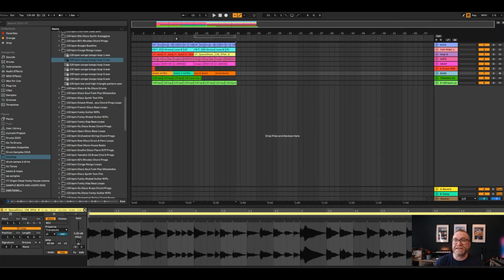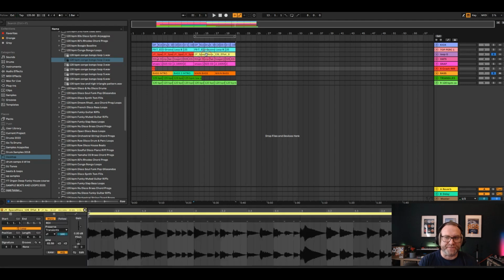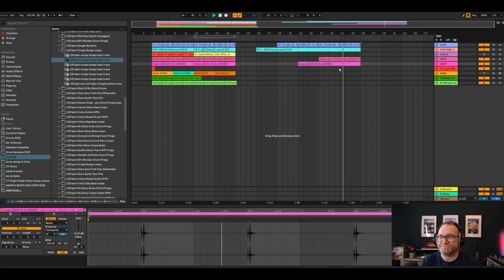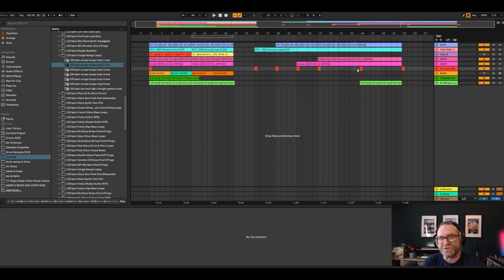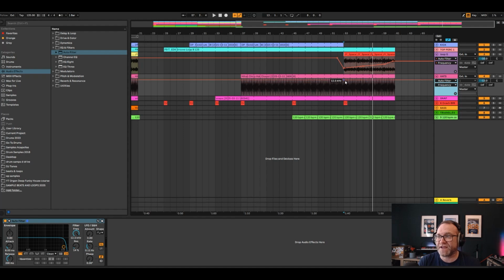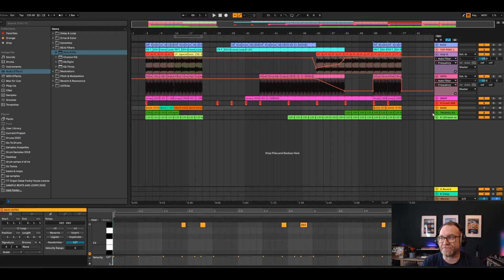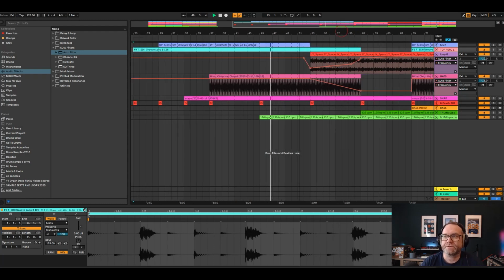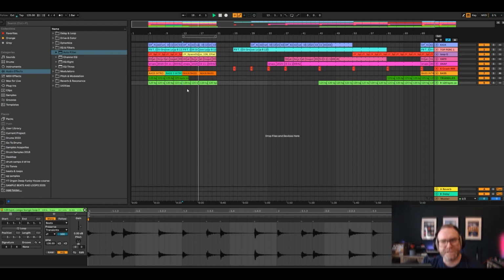How you can break out of any loop in your music production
Grab the £5 Waxadisc Ultimate Disco samples pack here